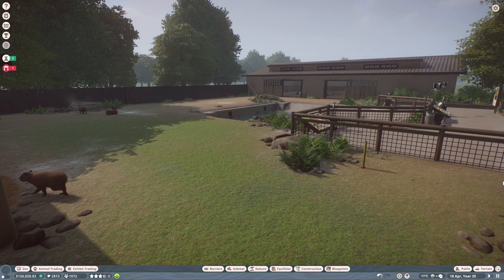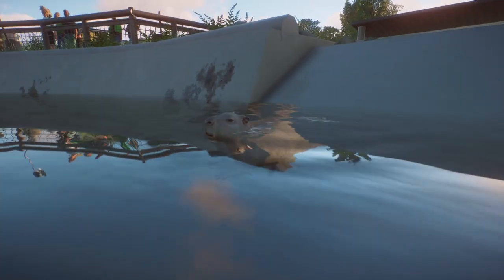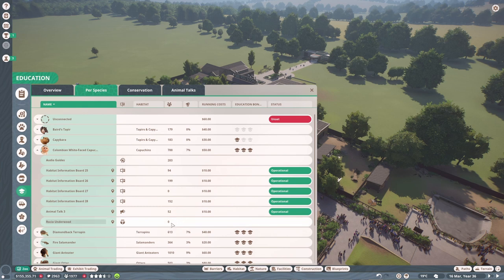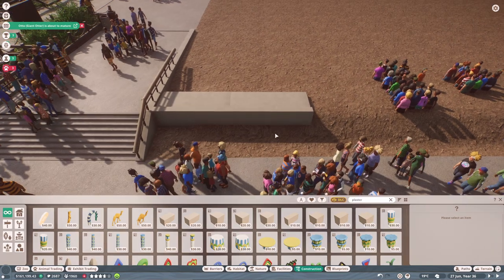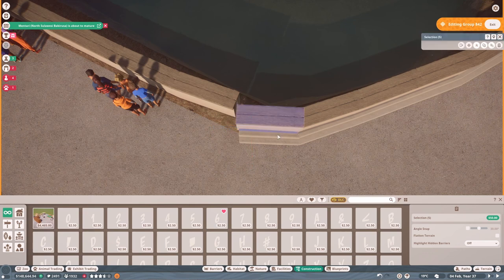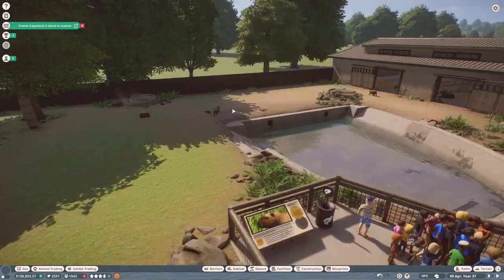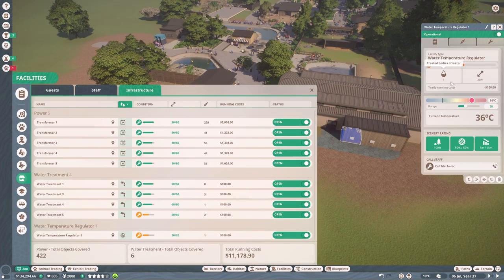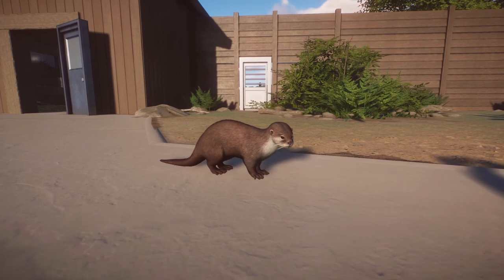ASIAN OTTERS! Lakefield Zoo #11 Franchise Hard Mode Asian Small Clawed Otter Habitat Planet Zoo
Episode 11, Franchise Hard Mode Series, Planet Zoo

I add an Asian Small Clawed Otter enclosure to our realistic UK franchise zoo, Lakefield Zoo, using the new Planet Zoo Wetlands Animal Pack. We also add a coffee and bake stall as well as redesign our giant otter enclosure.